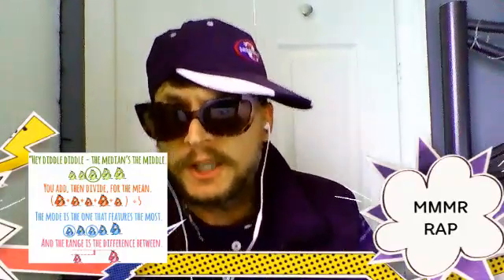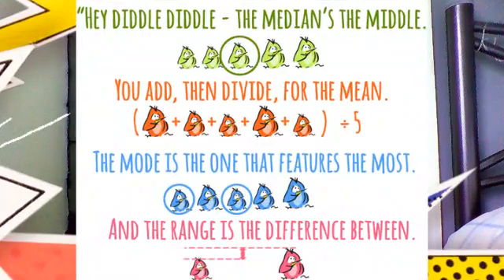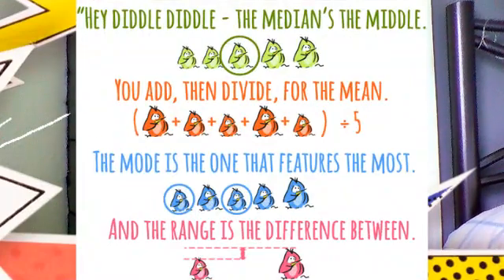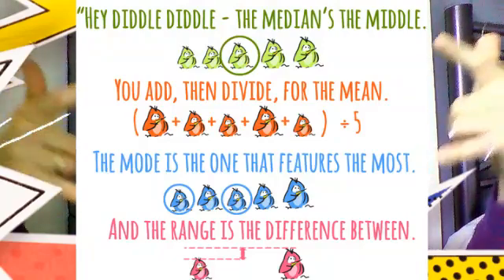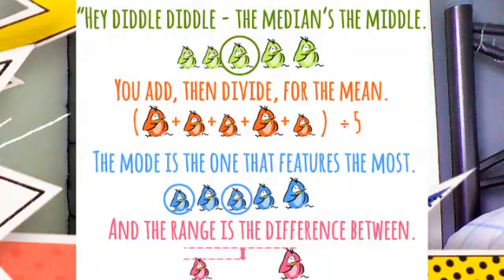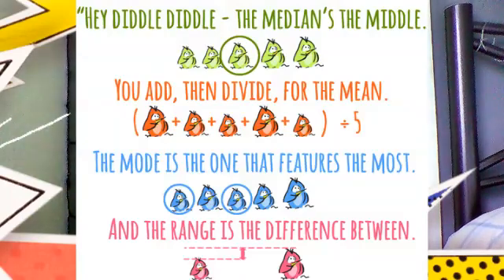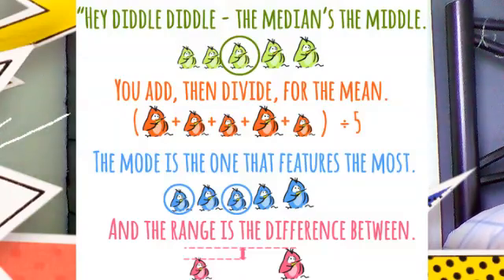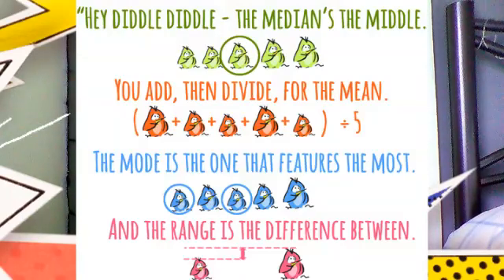Averages: MMMR rap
One teacher going crazy during lockdown to record a rap about averages... mean, median, mode & range